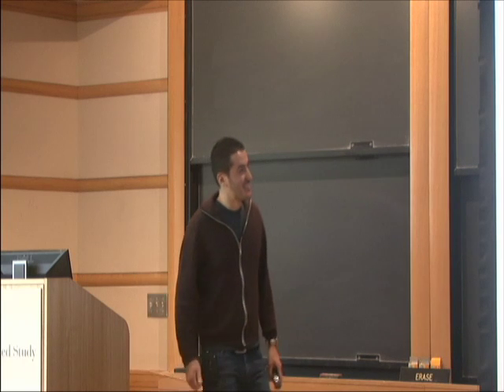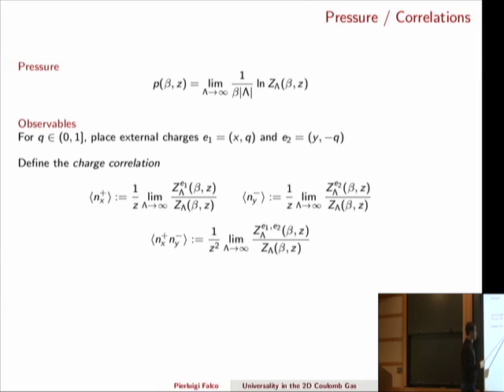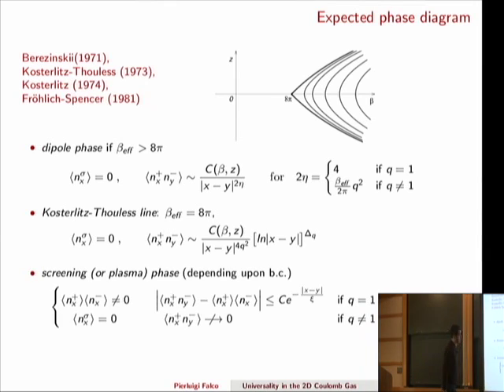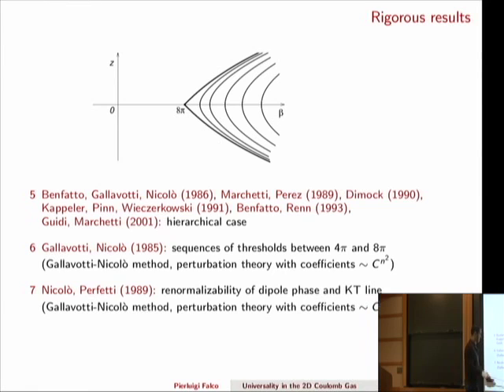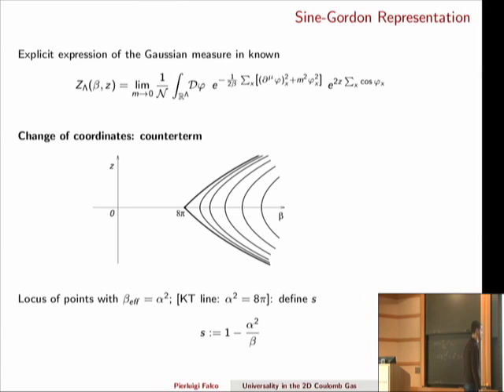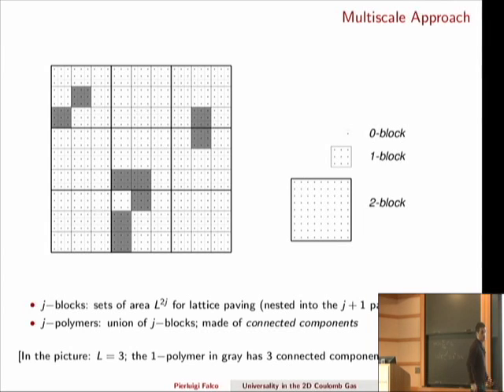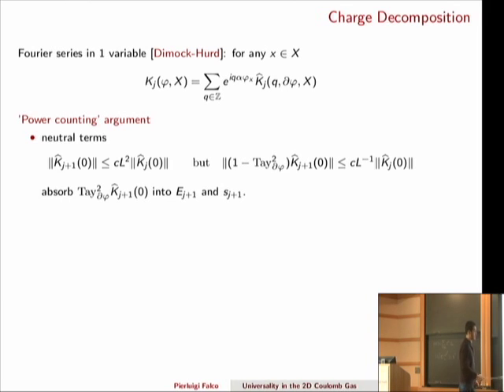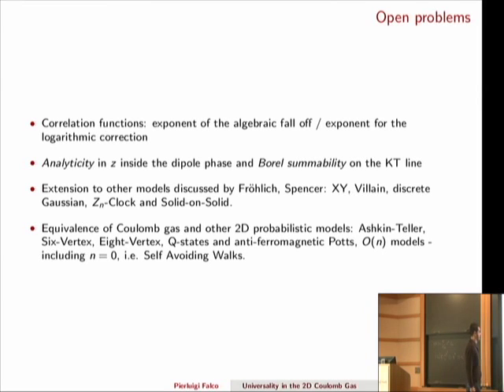Universality in the 2D Coulomb Gas | Pierluigi Falco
Pierluigi Falco, Assistant Professor, California State University, Northridge; Member (2009--11), School of Mathematics, Institute for Advanced Study

The Coulomb Gas is a model of statistical mechanics with a special type of phase transition. In the first part of this talk, Pierluigi Falco reviews the expected features conjectured by physicists and the few mathematical results so far obtained. The second part is an introductory discussion of a general technique (renormalization group) to approach the problem.